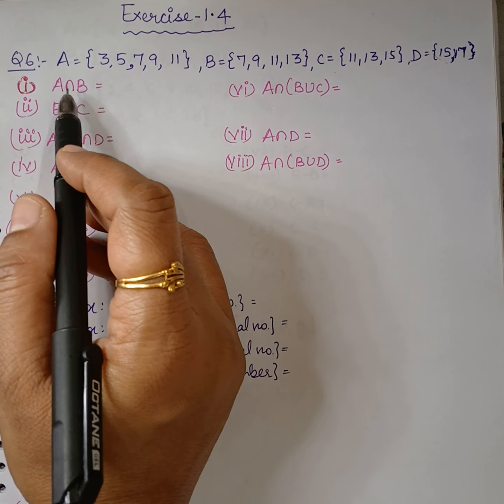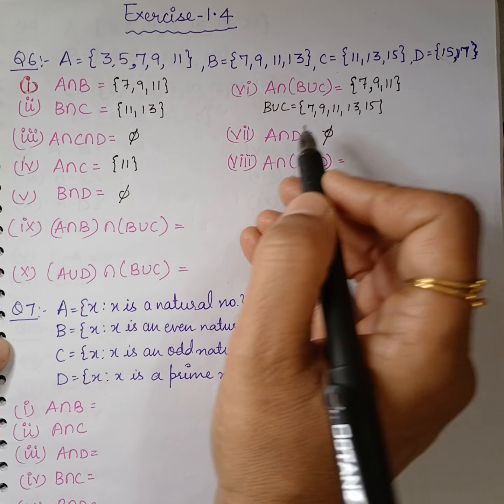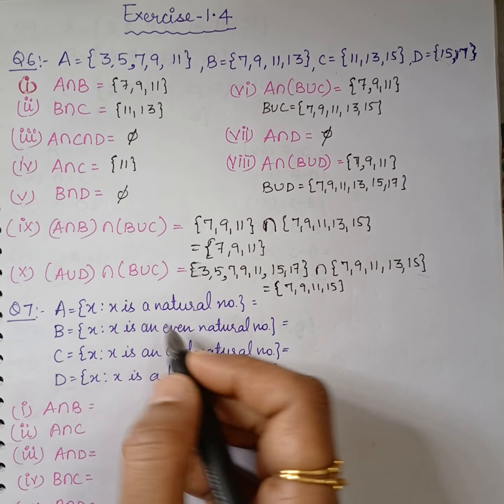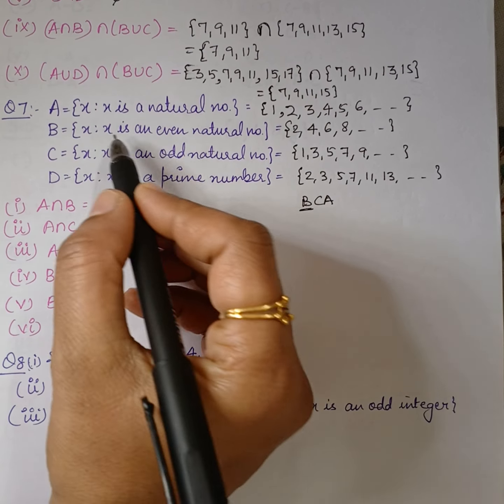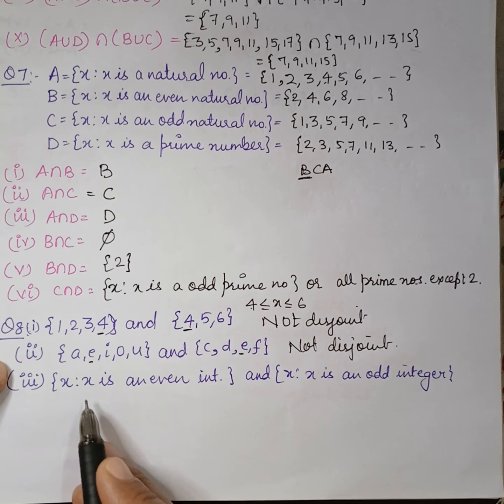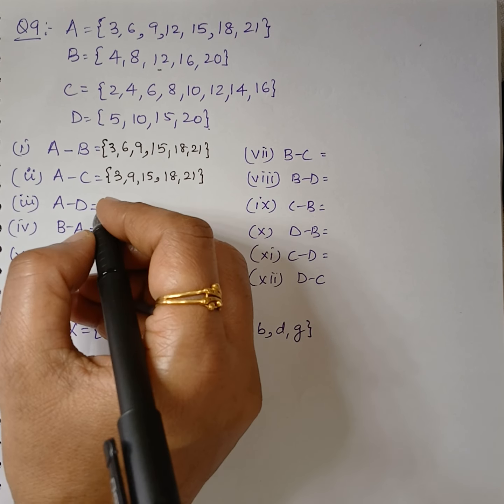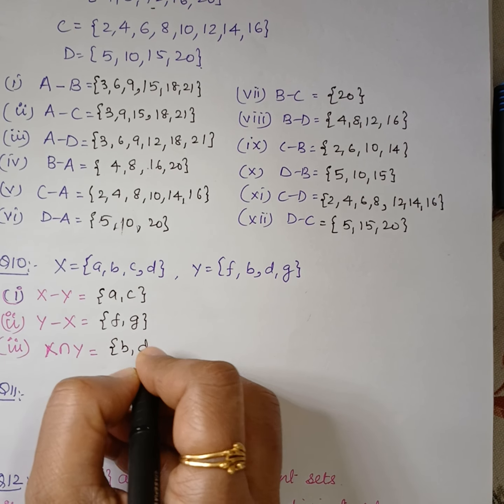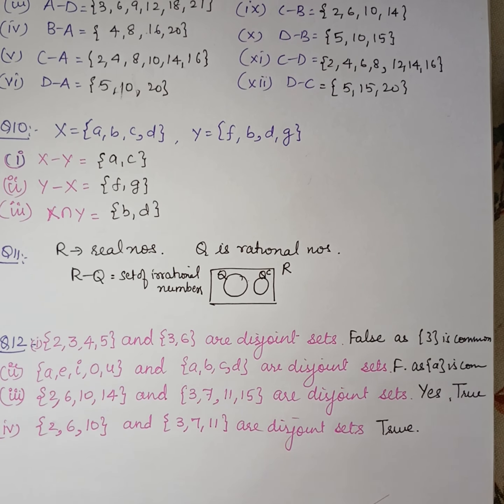Ex-1.4 (Q6 to Q12) Sets mathematics class 11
Detailed explanation of textbook exercise 1.4 Q6 to Q12. Next exercise will be explaining in next video. Doubts can be asked in comment section. Happy learning.